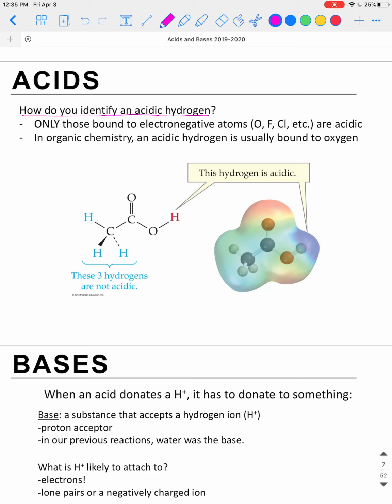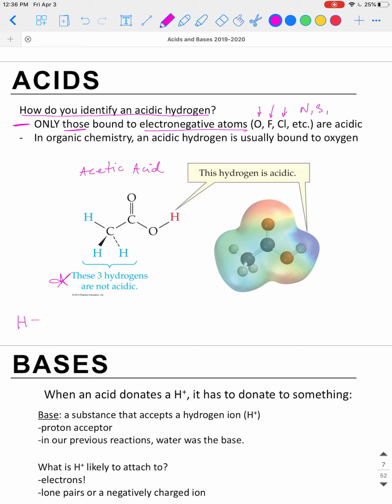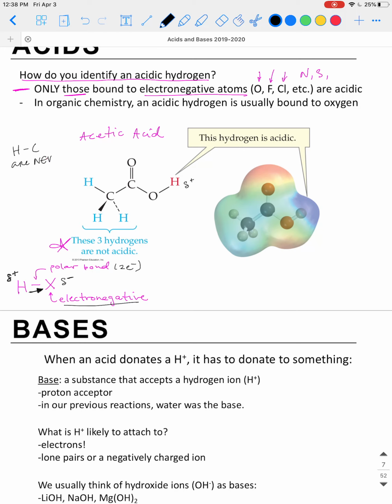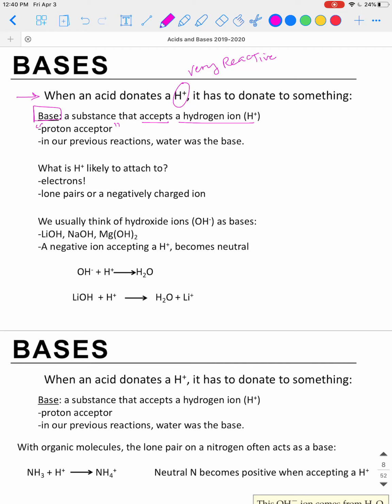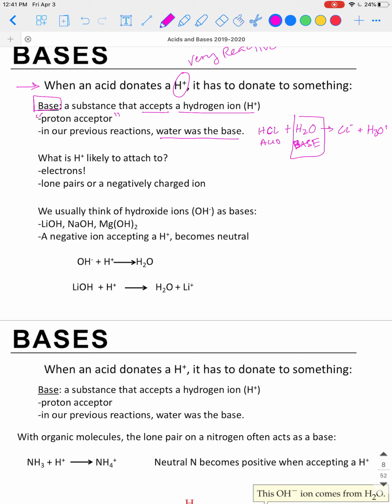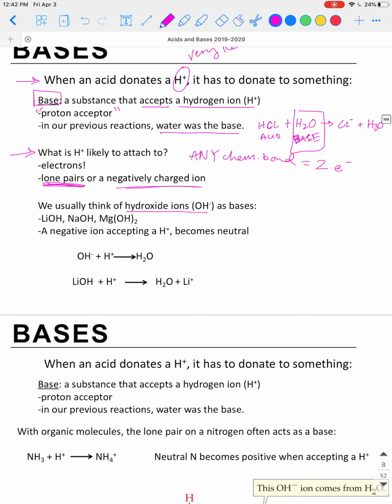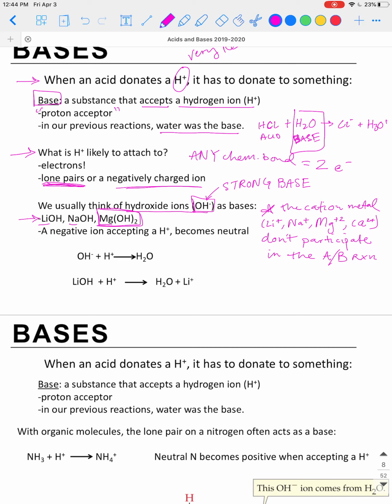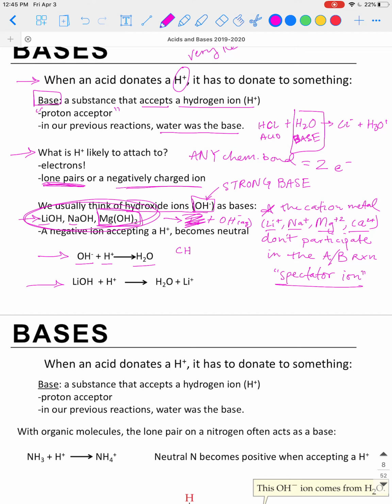Acids and Bases 3